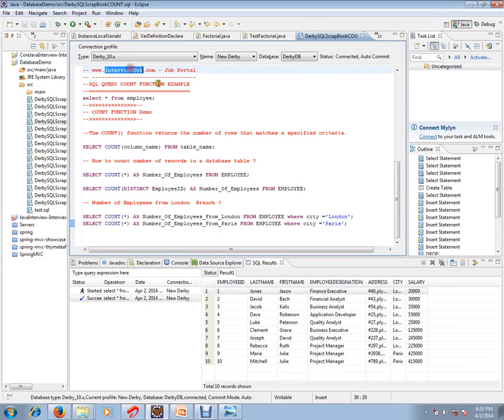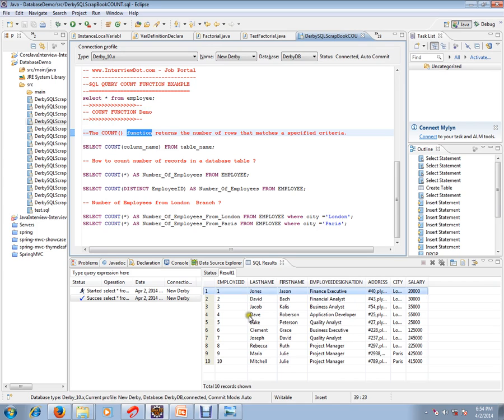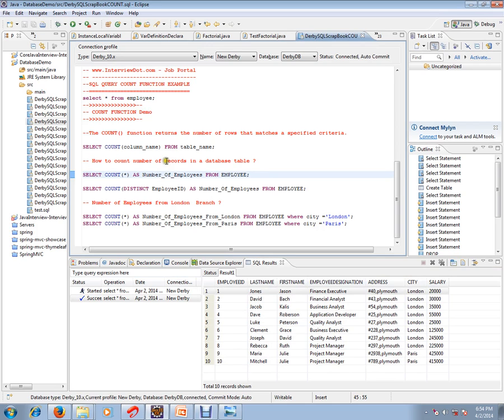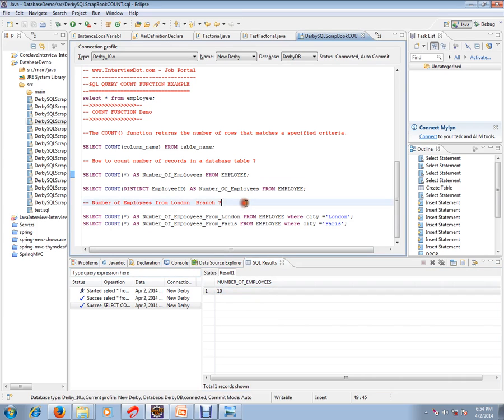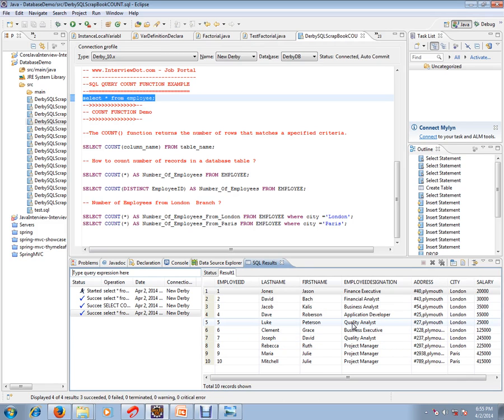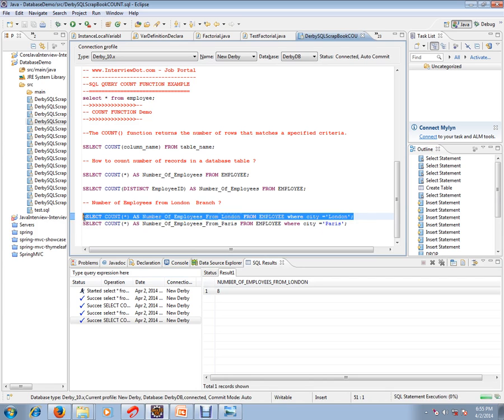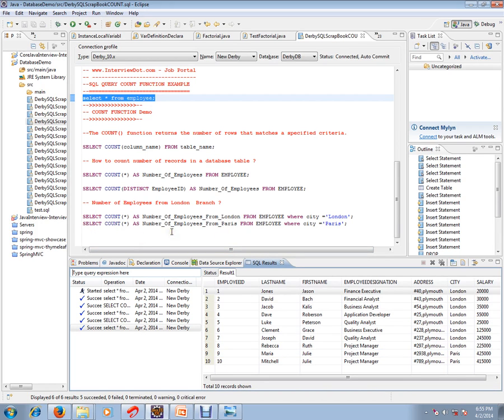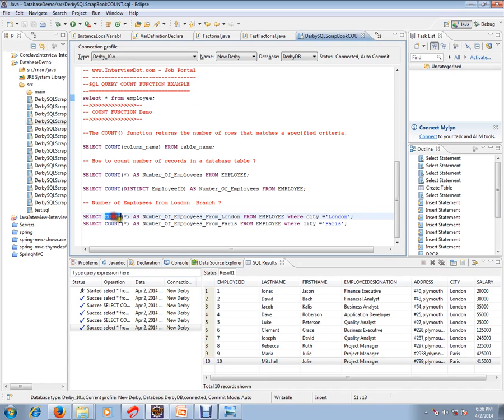How to count number of records in a database table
to get notifications. How to count number of records in a database table